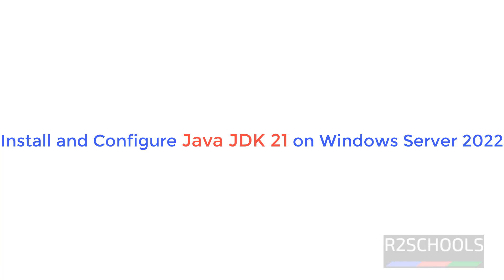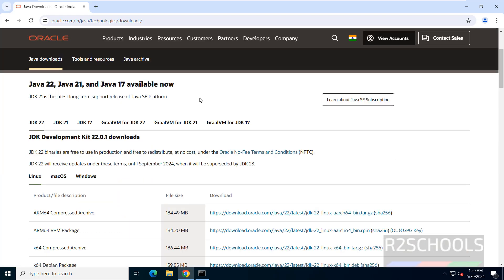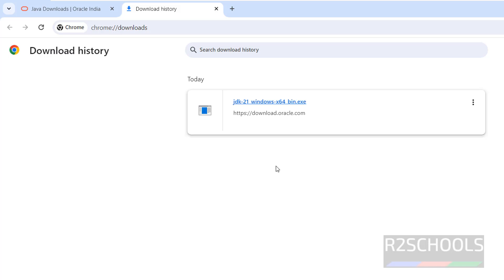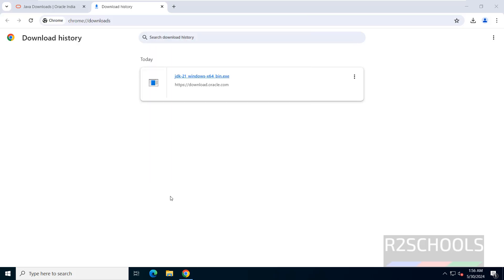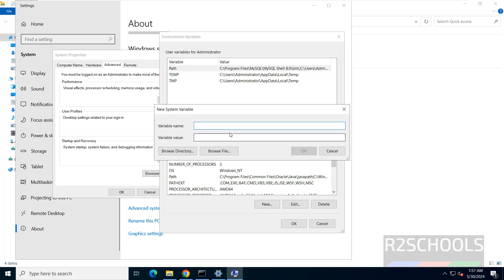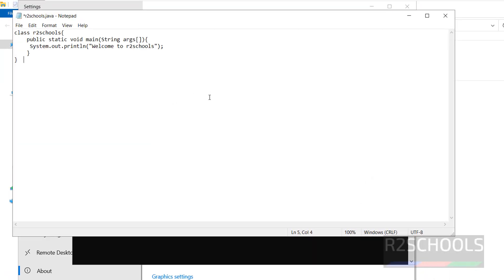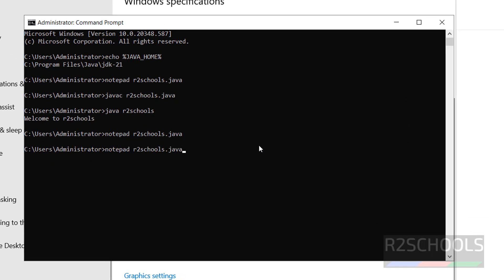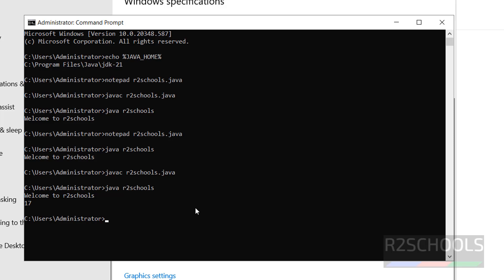How to install java 21 on Windows Server 2022 | How to Install Java jdk 21 on Windows | 2024 updated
In this video, we have seen How to download and install java jdk 21 on Windows Server 2022/2019 | Run first java program step by step.

How to download and install java 21 on Windows Server 2022/2019 or Windows Server,
How to install java 21 on Windows Server 2022/2019 or Windows Server,
How to install java 21 on Windows Server 2022,
How to install java jdk 21 on Windows Server 2022/2019 or Windows Server,
How to install java jdk 21 on Windows Server 2022,
How to install java jdk 21 on Windows Server,
How to install java jdk 21 on Windows,
Download and install java jdk on Windows Server,
Download and install java jdk 21 on Windows Server,
How to install java jdk on Windows Server 2022,
How to install java jdk on Windows Server,
How to install java jdk on Windows,
Install java jdk 21 on Windows,
Java Installation on Windows Server,
Install and configure the environmental variables for Java on Windows Server,
Java Installation on Windows Server 2022,
Install and configure the environmental variables for Java on Windows Server 2022,